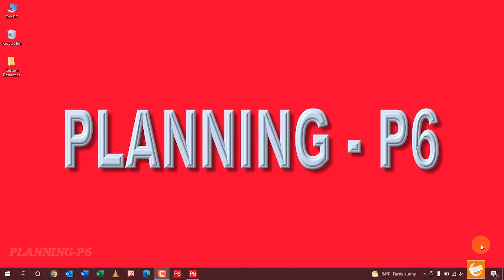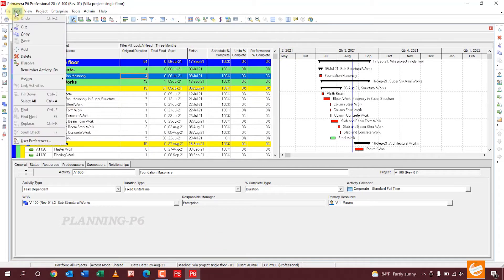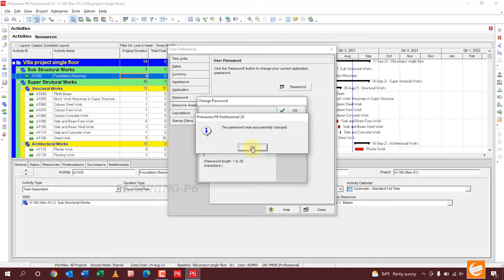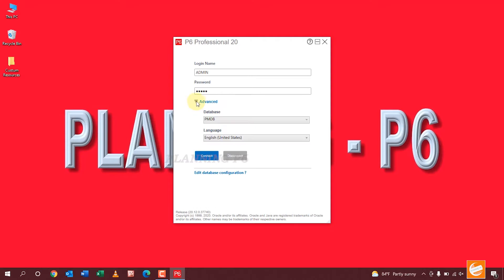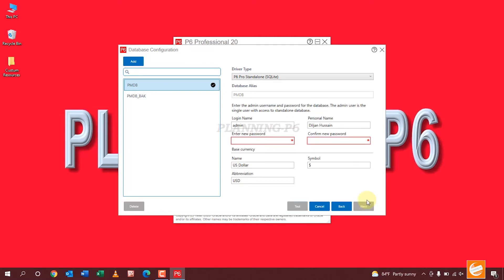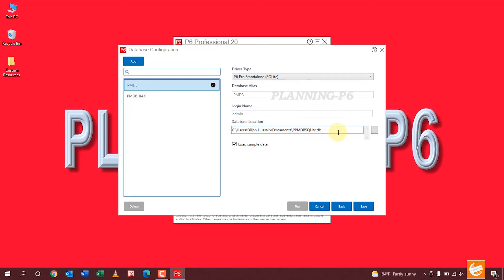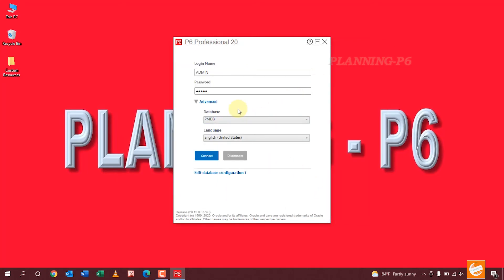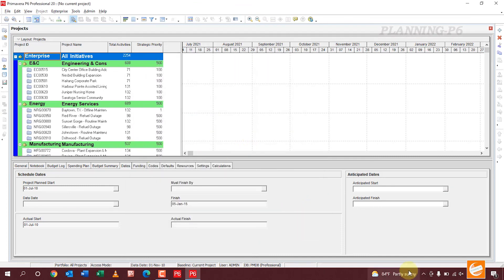How to Change and Recover Password of Primavera P6 Software | Fix Primavera P6 Password Problems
🔴 HOW TO CHANGE AND RECOVER PASSWORD OF PRIMAVERA P6 SOFTWARE
🔴 FIX PRIMAVERA P6 PASSWORD PROBLEMS
🔴 WHAT YOU'LL LEARN/SEARCH TITLES:

✅How to Change and Reset Primavera P6 Password Easily
✅Step-by-Step Guide to Recovering Primavera P6 Password
✅Forgotten Primavera P6 Password? Complete Recovery Guide
✅Change or Recover Primavera P6 Password: A Comprehensive Tutorial
✅Troubleshoot Primavera P6 Password Issues: Change and Recovery
✅Primavera P6 Password Management: Change and Recovery Tips
✅Unlock Primavera P6: How to Change and Reset Password
✅Primavera P6 Password Problems? Find Solutions Here
✅Master Primavera P6 Password Management: Change and Recovery
✅Essential Guide to Changing and Recovering Primavera P6 Password
✅Forgot Primavera P6 Password? Here's How to Recover

🔴DESCRIPTION:

This tutorial provides comprehensive steps on how to change and recover your Primavera P6 password. Learn effective methods to safeguard your account and regain access if forgotten. Discover solutions for both standalone and multi-user environments, including tips for creating strong passwords and best practices for password management. Overcome password-related hurdles and ensure uninterrupted project management with Primavera P6.

🔴BENEFITS:

Regularly changing and having the ability to recover your Primavera P6 password is crucial for maintaining data security and ensuring uninterrupted project management. By safeguarding your password, you protect sensitive project information from unauthorized access. Additionally, the ability to recover a forgotten password prevents downtime and productivity loss. Strong password management fosters a secure working environment, allowing you to focus on project execution without worrying about potential security breaches.

🔴CONCLUSION:

Proper password management is essential for maintaining the security and integrity of your Primavera P6 project data. By following the outlined steps, you can effectively change or recover your P6 password, ensuring uninterrupted access to your project information.
Remember to choose strong, unique passwords and consider implementing additional security measures such as password policies and regular updates.